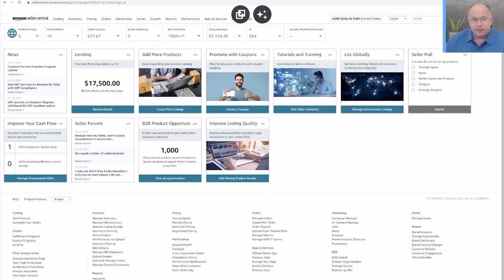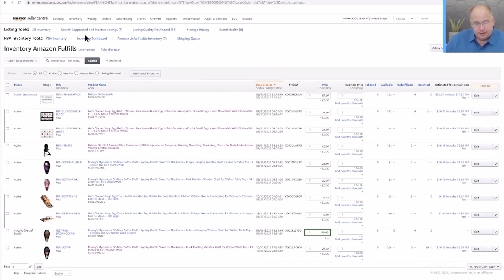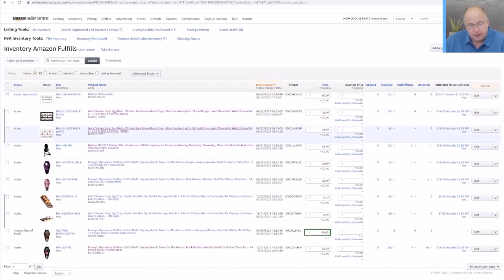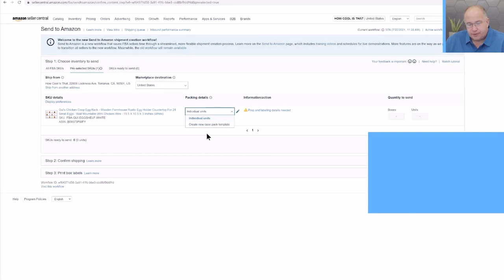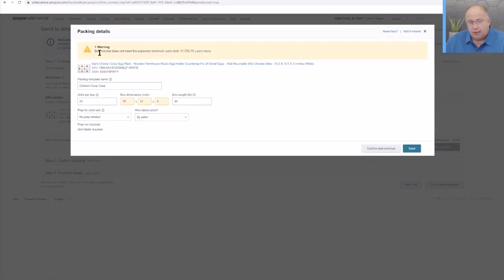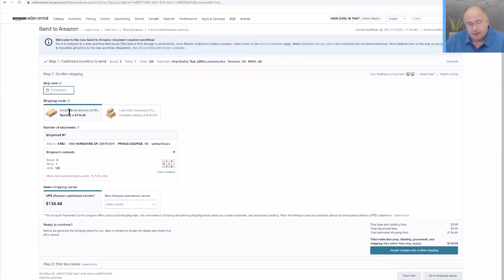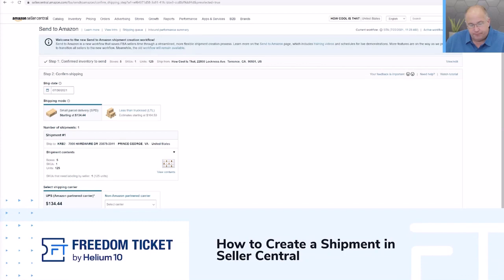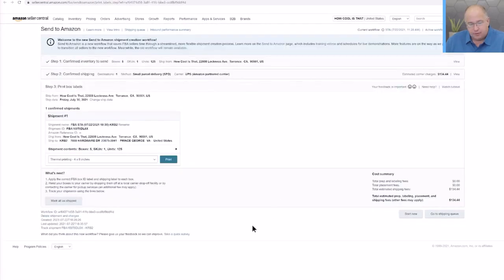6 03 How to Create a Shipment in Seller Central